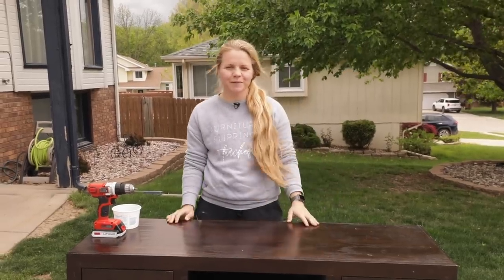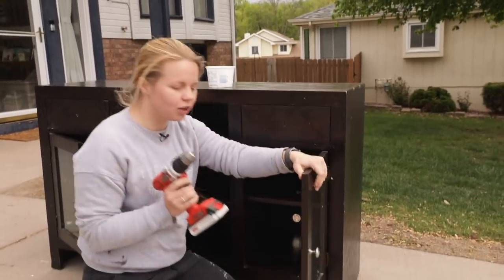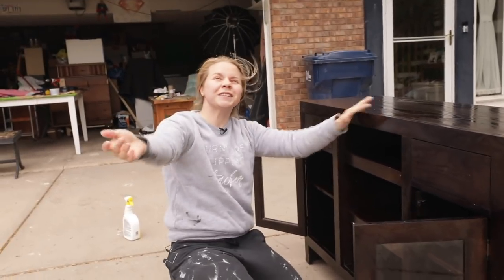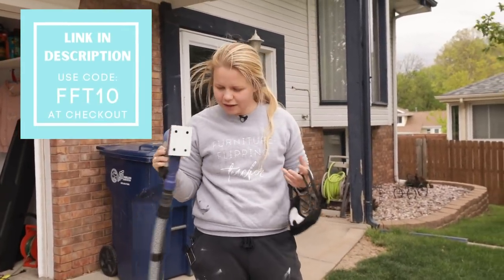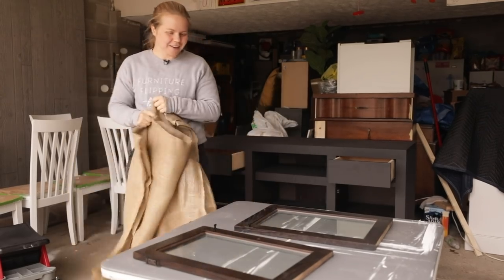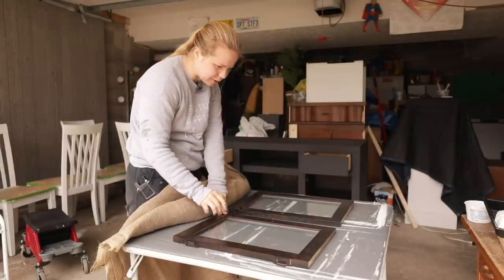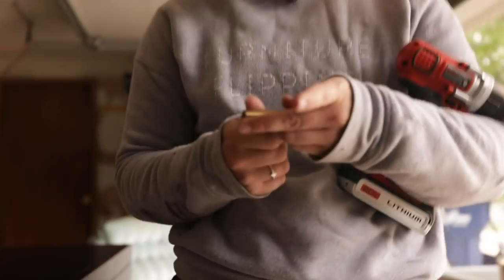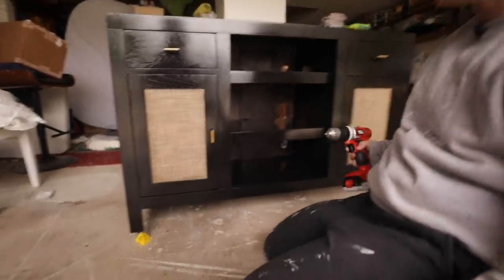BURLAP: A Good Replacement for CANE?? | DIY Furniture Hack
In this video, I show you how to get a more updated, modern look for an entertainment center that I got for FREE from a neighbor! This is my first time flipping an entertainment center on the channel and I used an idea I got from an FFT supporter. Thanks, Paige, for the wonderful, cost effective cane hack of using burlap instead! I hope you all enjoyed this quick, easy furniture upcycle and learned how easy furniture flipping can really be!

Time Spent on this project: 3 hours

Let’s Talk Numbers (UPDATED):
Cost: FREE
Materials: $30
Sold: $300
Profit: $270

Tools/Products Used:

Melange Paint: Jett Black & Walrus Oil Furniture Butter

Festool Vacuum Dust Extractor:

Orbital Sander (Low Cost)
Orbital Sander (Medium Cost)
Orbital Sandpaper
Gold T Hardware
Another Powerbuilt Roller Seat if mine is out of stock
Hardwood movers
Painter’s Pyramids

~Lauren